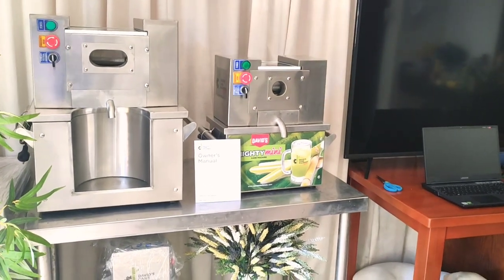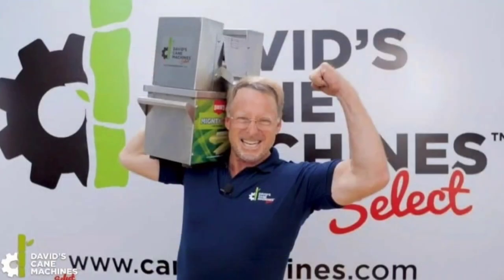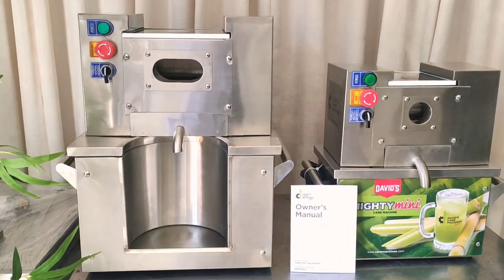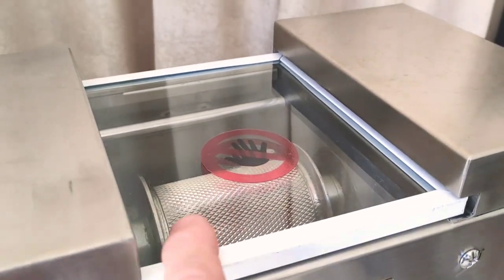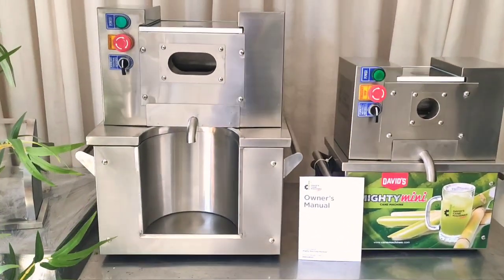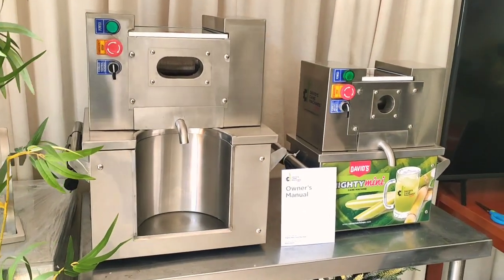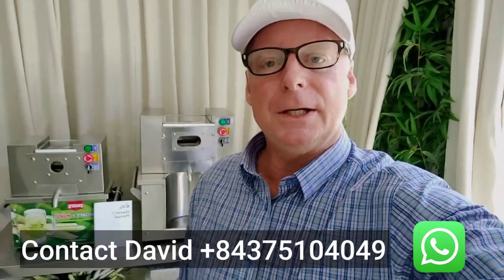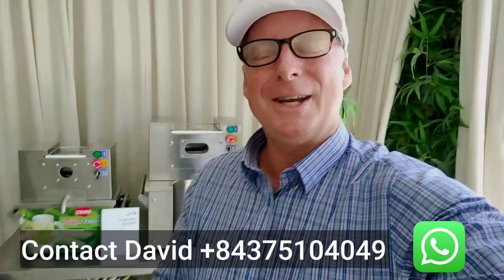My best sugarcane juicer machine sellers of 2021-2022 | Dependable workhorses